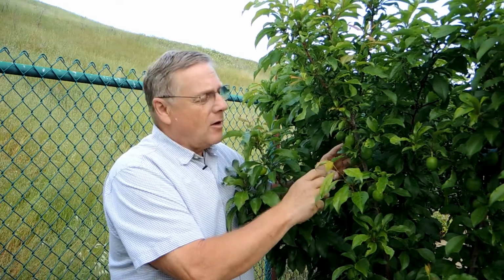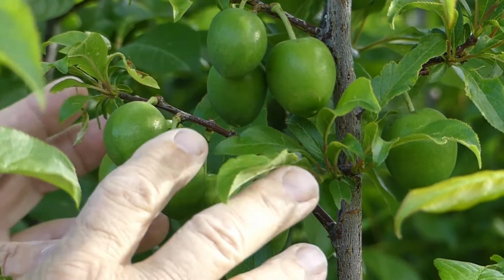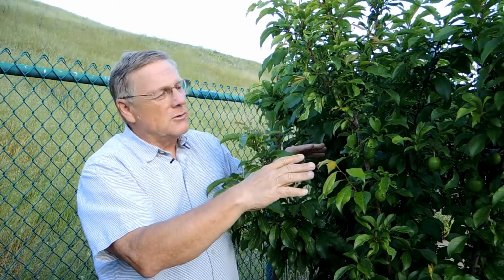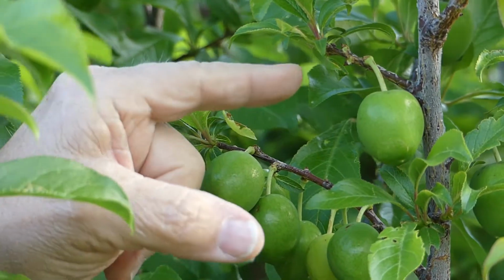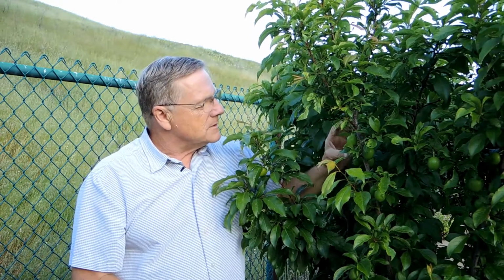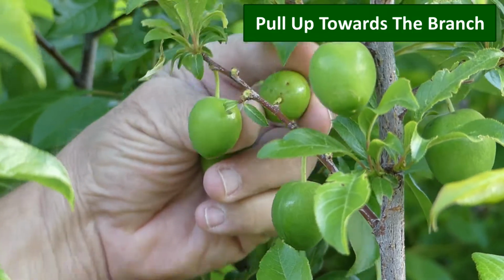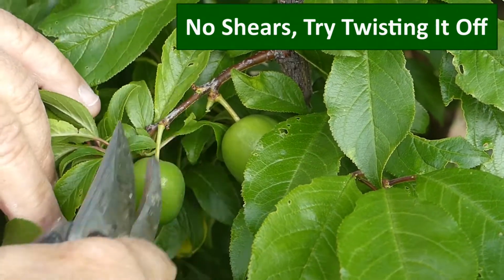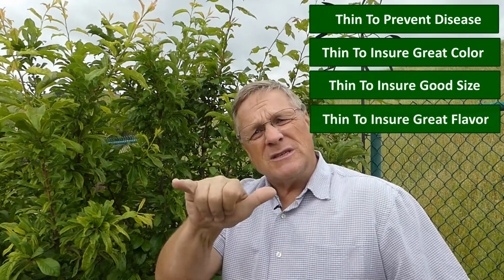Thinning Fruit | Naturehills.com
Video Transcription

Let’s talk about the art of thinning – and I do mean thinning art. We’re going to talk about how to avoid diseases by thinning, how to get great size fruit by thinning, how to get great color and great sugar by thinning.

Look at all this fruit. I’d love to leave every single piece, but if I do, as these fruit mature and get bigger, they’ll cut off air circulating around the fruit. That will open up this fruit for disease later on in the season. Also as these fruit mature, and they’re so close together, it’ll not allow the fruit to size as big as they possibly can. And last, if your fruit is so close together, the sun will have trouble penetrating in to give the fruit its beautiful color and sugar.

First, the idea is to space the fruit so that the limb it’s on can actually sustain the weight of it as the fruit gets larger. My rule of thumb is a fist with your thumb and pinky spread out. But in my prunings, I keep the tree very, very low. As you can see, this tree is basically about 6 feet tall. That means that the laterals are very low too, so my spacing is going to be a lot more critical on these shorter limbs.

We want to remove the fruit that is on the shorter limbs, like this limb right here. This short limb doesn’t look like it will be able to support all 3 of the fruit that are hanging on it right now. So what we’re going to do is we’re going to eliminate 1 and 2, and we’re going to leave just 1 because it looks like that short limb will only be able to support that 1 piece of fruit.

Here’s another shorter limb right here. On this limb we see 1, 2, 3, 4, 5, 6, 7, there are 8 pieces of fruit on a limb that’s no longer than 6 inches long. So we know that if we let 8 pieces of fruit stay on this limb, there’s probably going to be problems. One in sizing, and two in the limb breaking under the pressure of all this fruit hanging. On this limb right here, I may very well leave 2 pieces of fruit. I’m going to take out this overlapping piece right here by pulling up on the stem and pulling it off. I’m going to take this one off. I love the size of that one right there, so I’m going to keep that one and pull this one off. Then I have these 2 right here. It’s not bad to leave one right at the end, so I’m going to pull this one off right here, and then I’m going to pull that one off right there.

So here we have another short limb with 4 pieces of fruit hanging on there. I’m just going to take and pull that up. This one right here I have to be real careful because you can see that the stem is shared by these 2 pieces. That’s the one I want to leave. Sometimes you can pull up on it very gently and eliminate it that way. But another way is to take your shears, get in very carefully, and just snip it out. Now we have a great space between these 2 pieces of fruit.

There you have it. The art of thinning your fruit. So we’ve covered the reasons why we thin; we thin of course to prevent disease, we thin so that we get great color, and we thin to get good size as well, and great flavor. We thinned a space roughly about 3 to 7 inches – or a thumb and pinky’s finger in between fruit, especially when it comes to apples, peaches, and nectarines.

This is an art! Enjoy yourself and then enjoy the fruits of your labor!